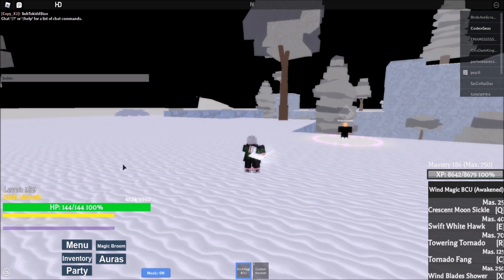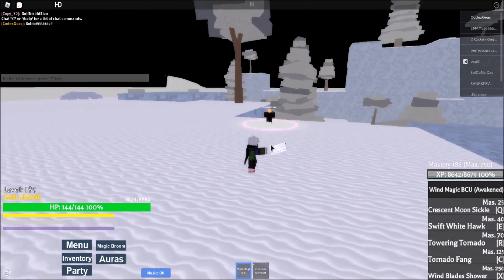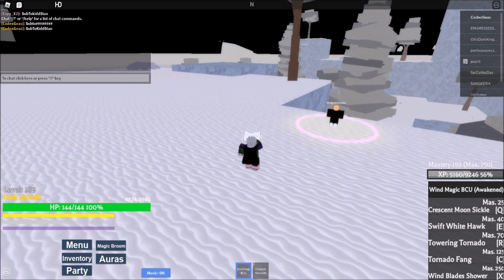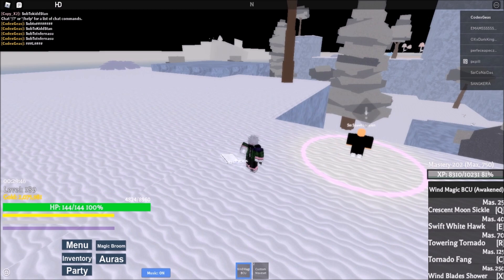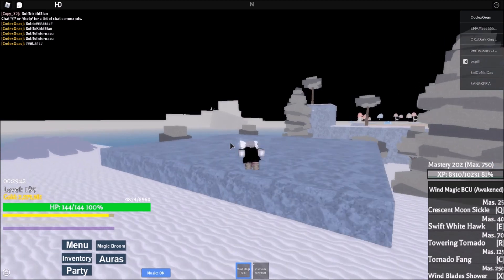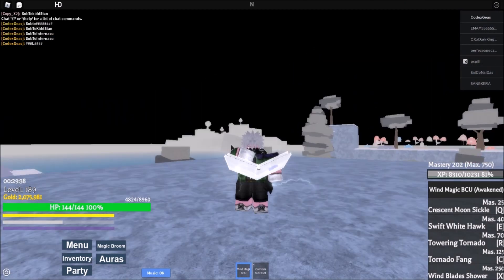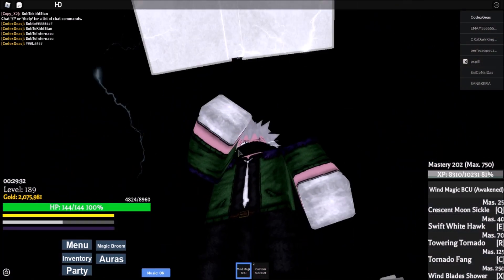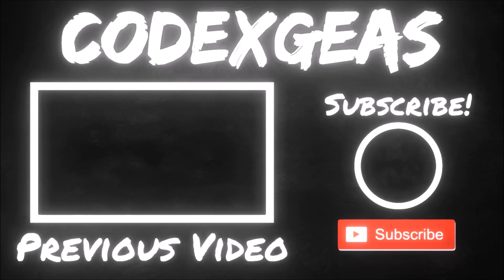ALL 3 *NEW* CODES in PROJECT X (ROBLOX) [MAY-29-2020]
or
THANKSSS!

Hall of Fame:
(GOLD)